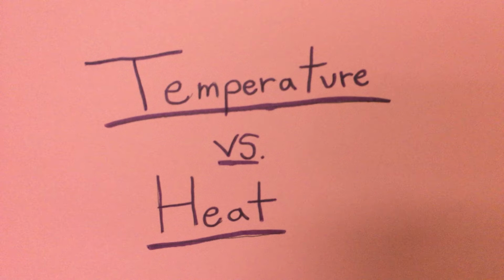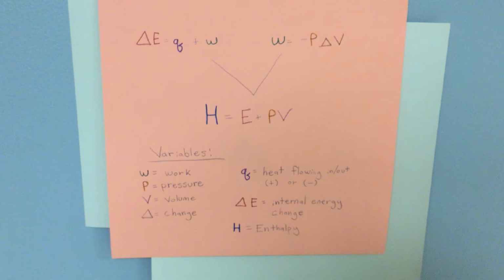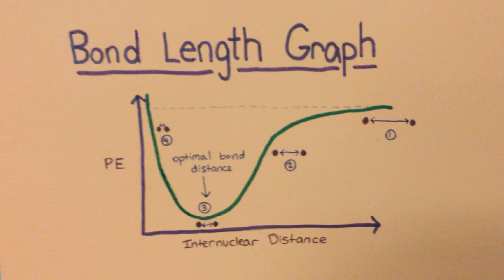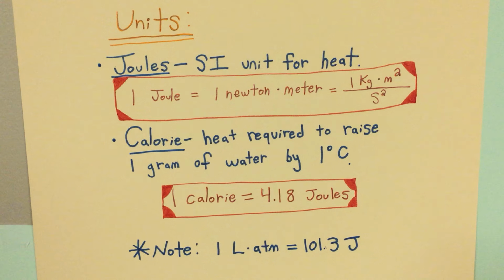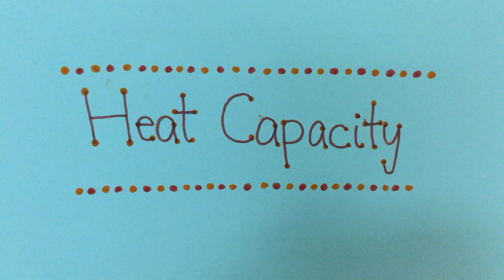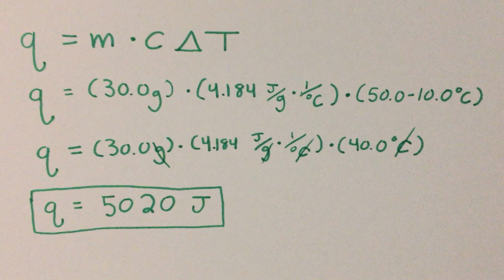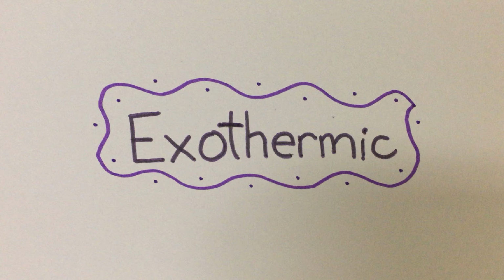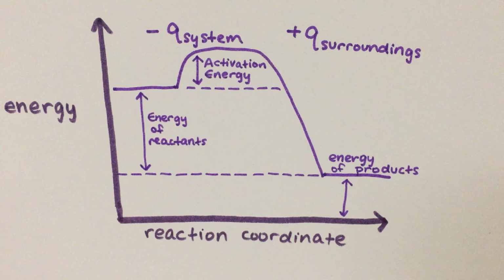Thermodynamics Presentation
Created by Sommer and Arthi, narrated by Sommer.